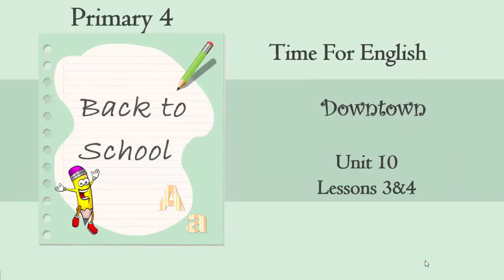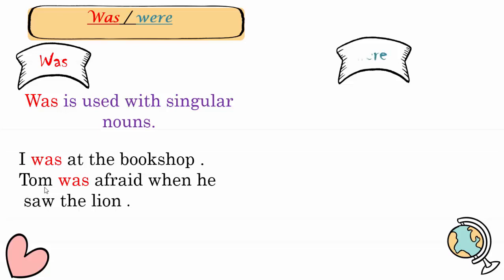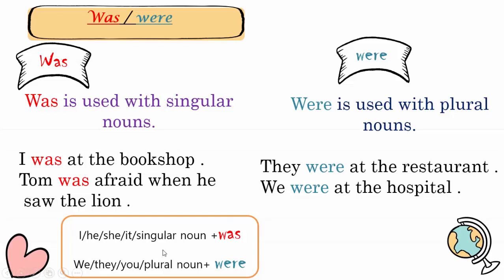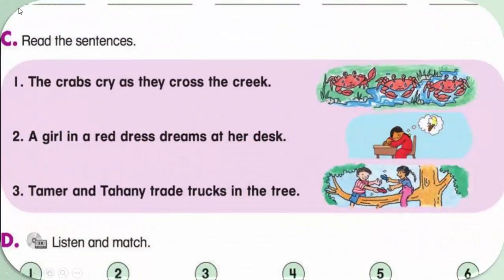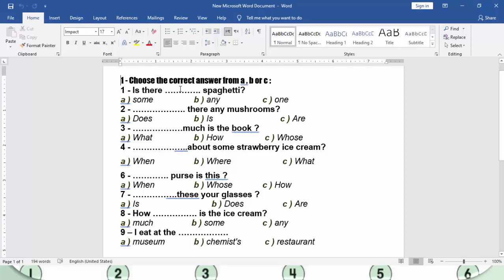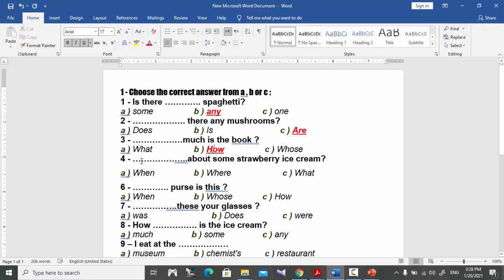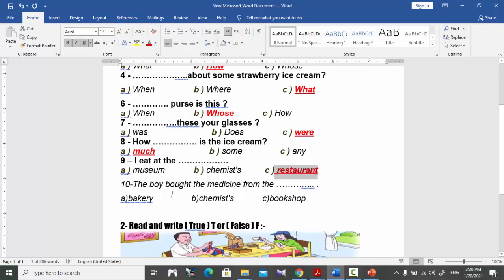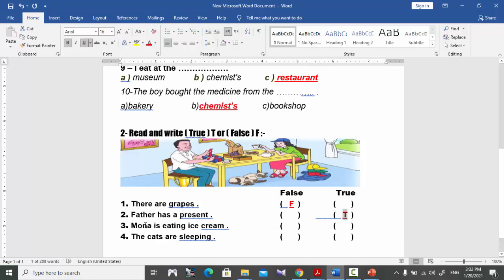Lessons 3,4 Unit10 O L